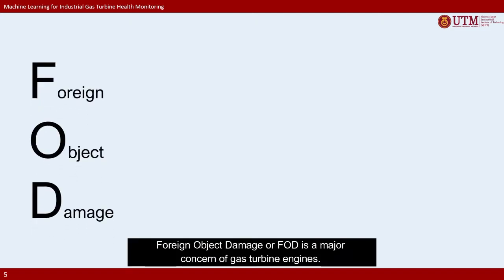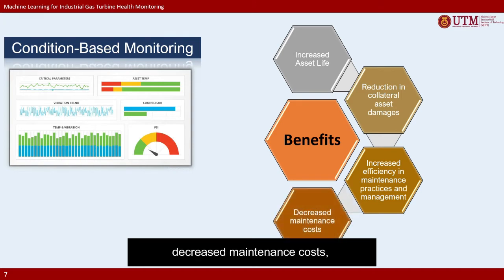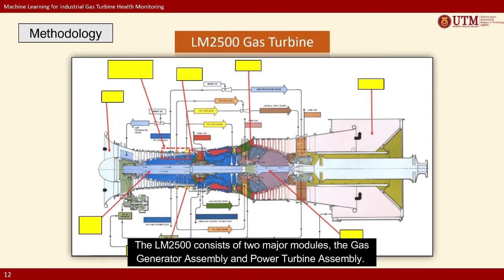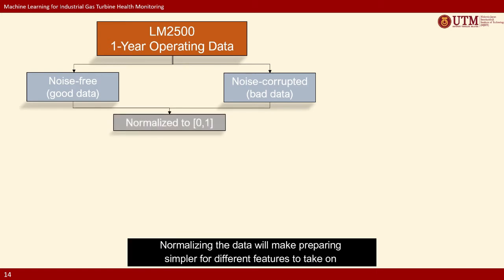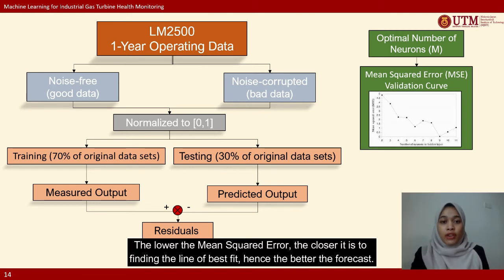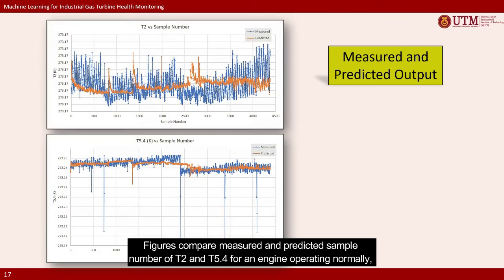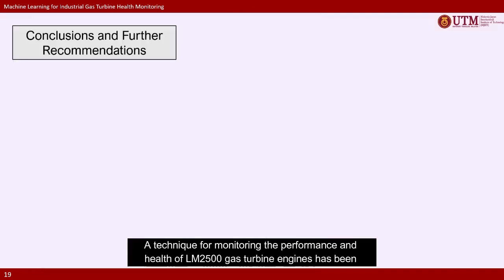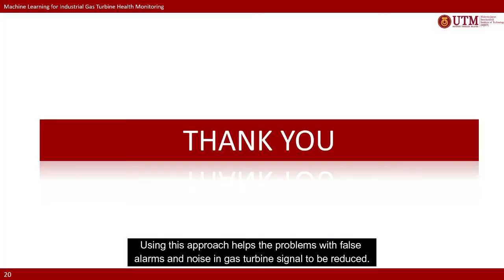SMJP 4204 FYP II Presentation: Machine Learning for Industrial Gas Turbine Health Monitoring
Aisyah Alya Nureena binti Azhar (A17MJ0010)
Institute of Noise and Vibration,
Department of Mechanical Precision Engineering,
MJIIT - UTMKL

Supervisor: Assoc Prof Ir Dr Lim Meng Hee